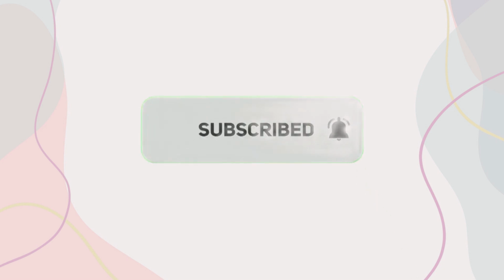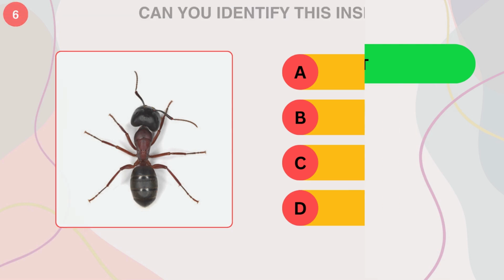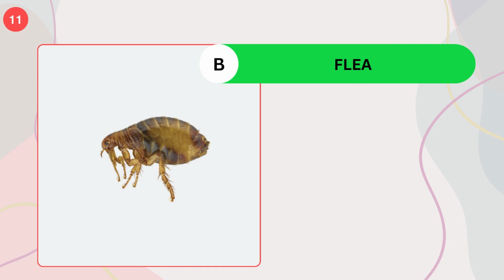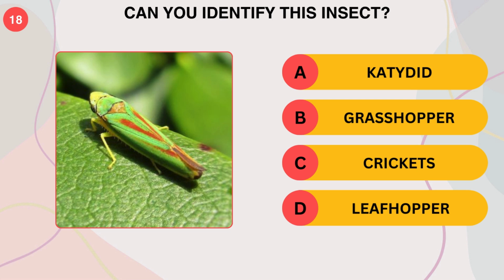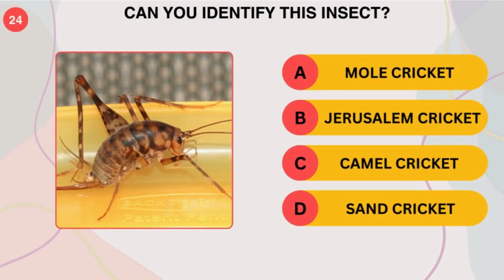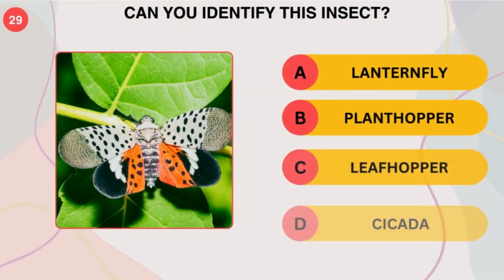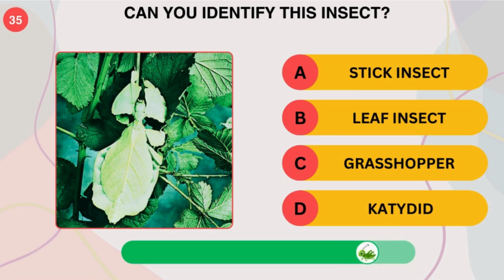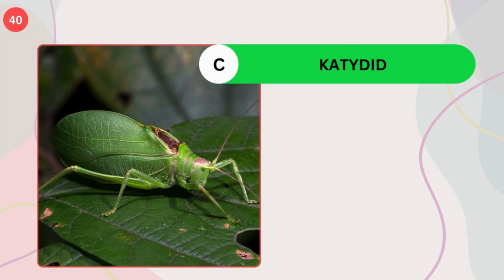Bug Quiz: Can You ID These Insects?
Think you're an insect expert? 🪲 Put your skills to the test with our fast-paced photo ID quiz! Can you identify these creepy crawlies before time runs out?   Perfect for beginners & bug enthusiasts alike!